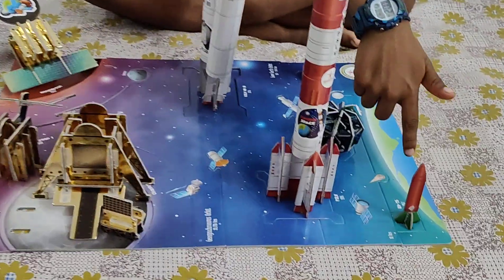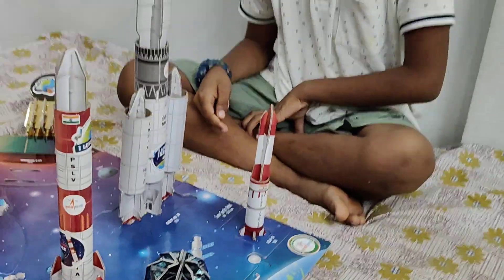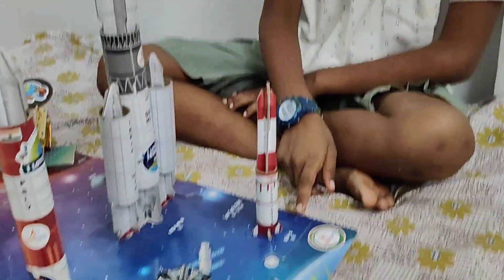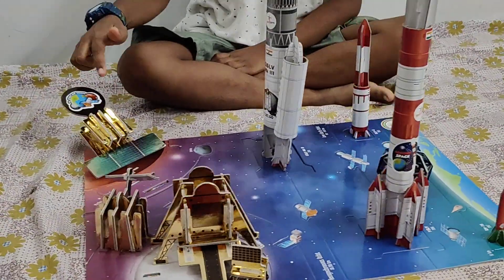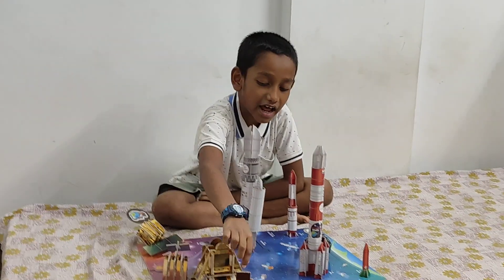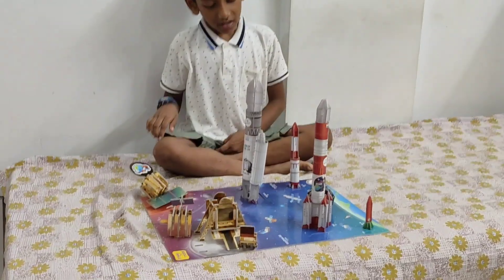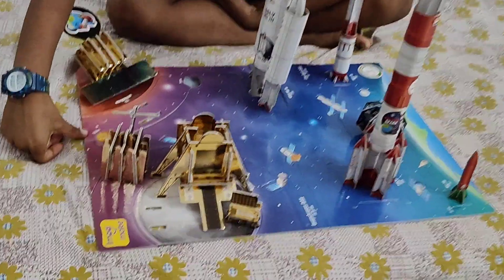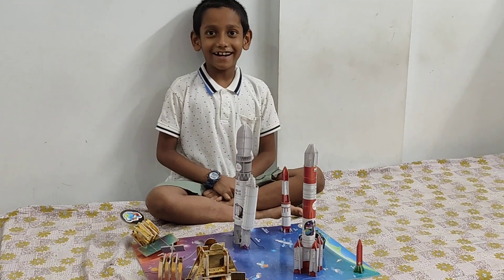Space station for kids | Chandrayan 3 | ISRO | kids space project